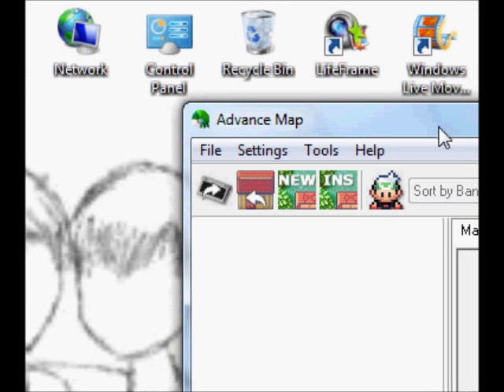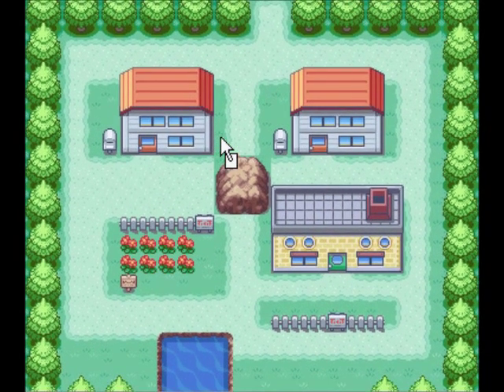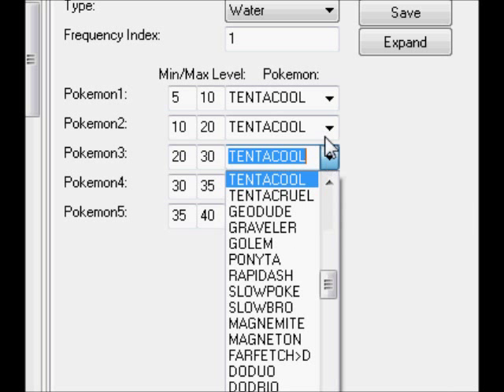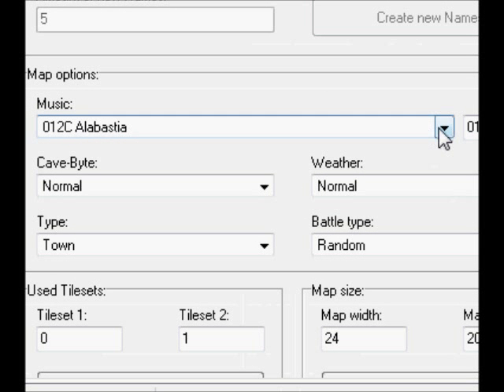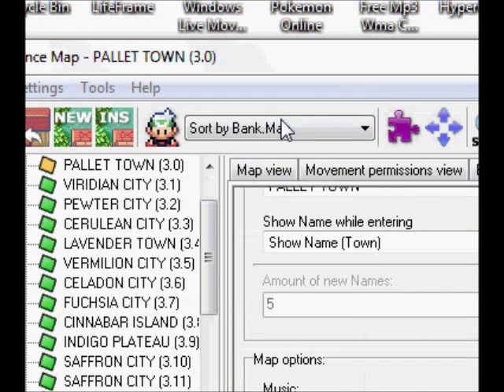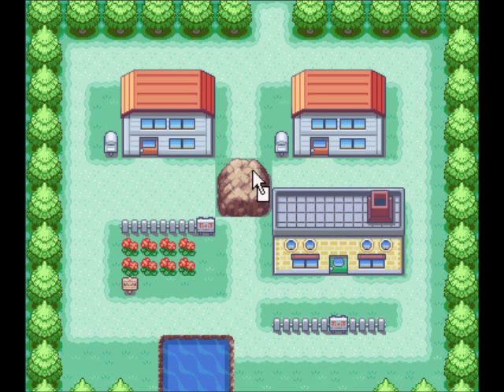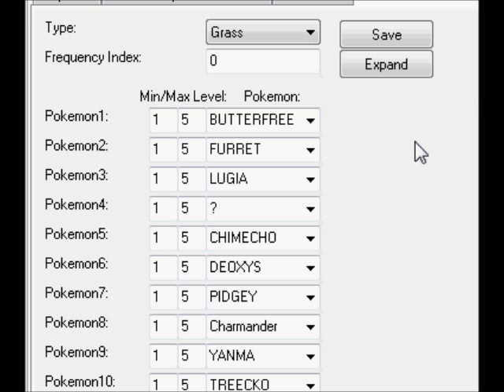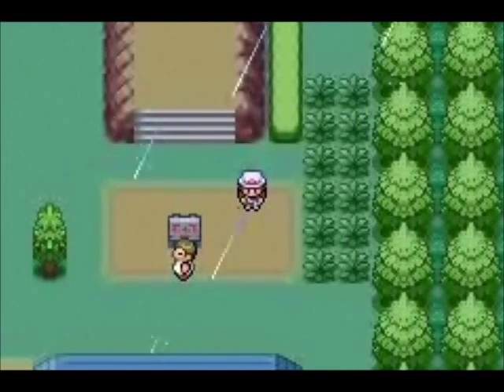Hacking Pokemon Fire Red 1 - Making a Map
I'm bored so I'm going to be showing myself doing retarded things with hacking tools! Prepare for the worst...